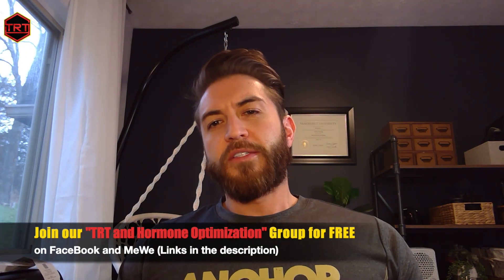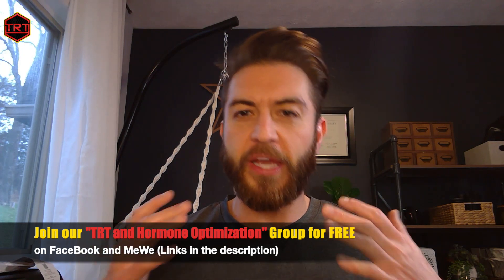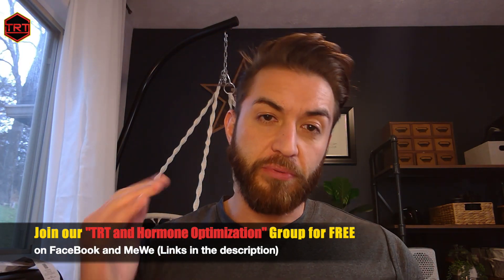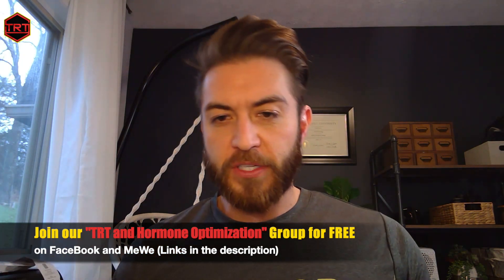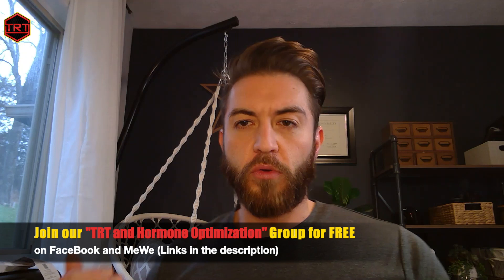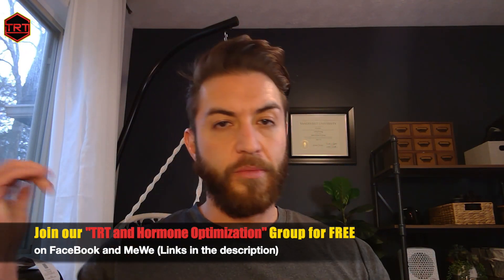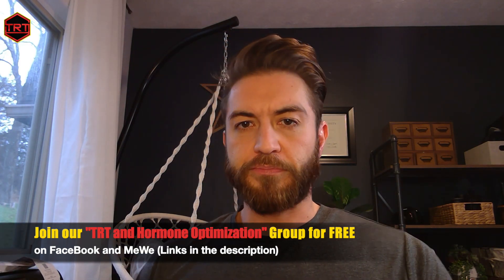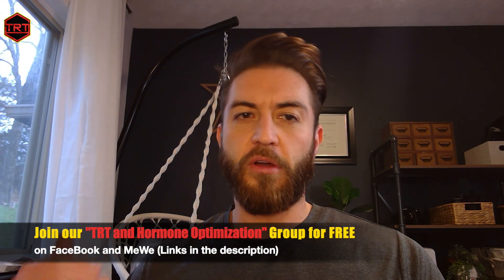Tips For Obtaining Accurate Bloodwork: THYROID and PROLACTIN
How To Get Accurate Blood Test Results? In this video Justin covers thyroid and prolactin blood test.